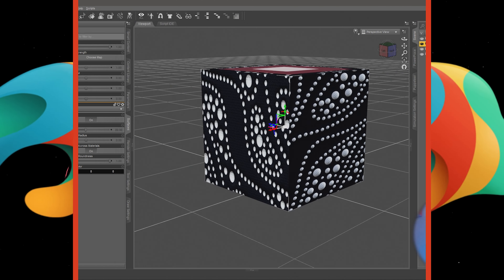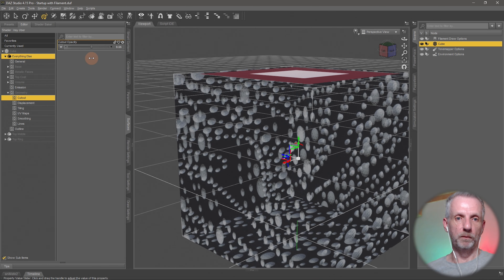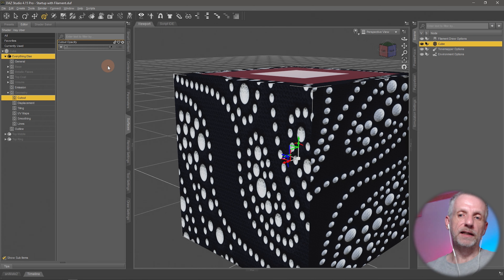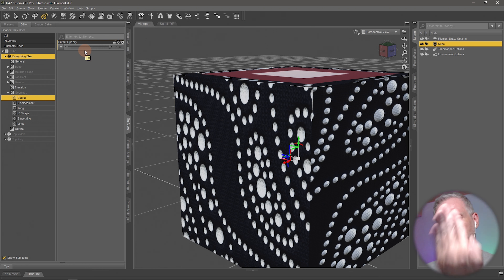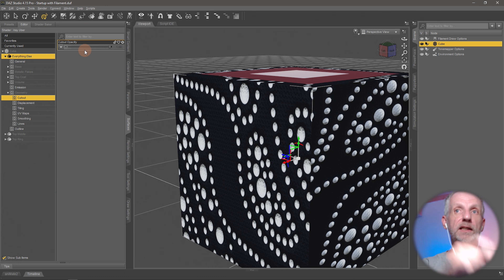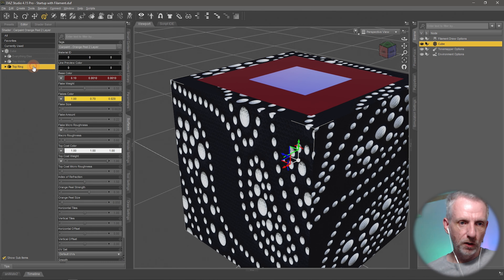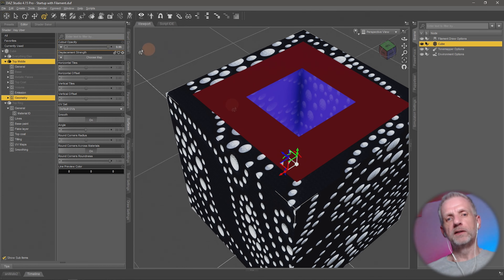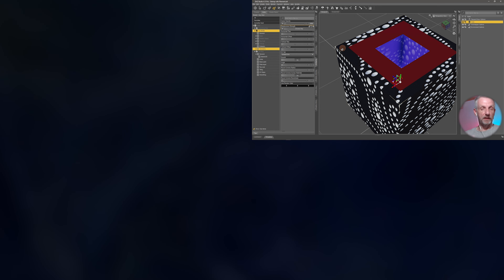Making Surfaces Transparent with Cutout Opacity in Daz Studio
In this clip, Jay explains a property of the Iray Uber shader with which we can dim down or disable how much of the surface is shown. This is a great way to make surface zones completely invisible, or add a see-through effect to objects and clothing items.